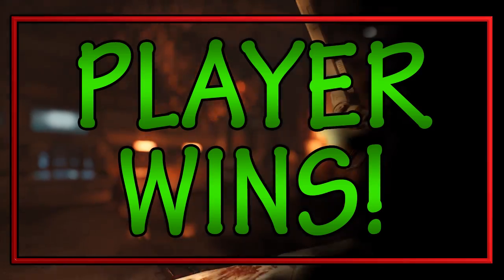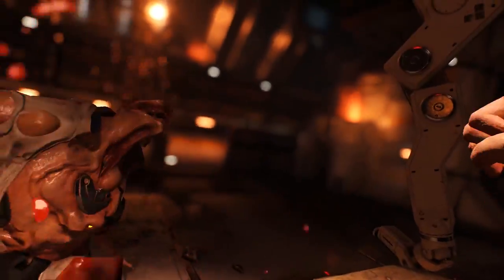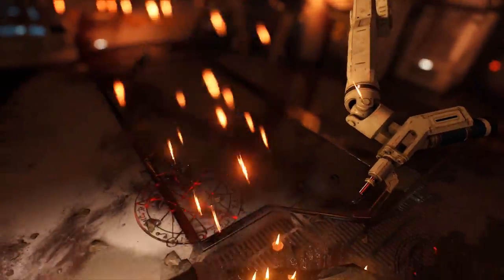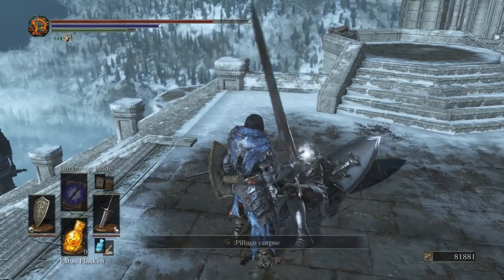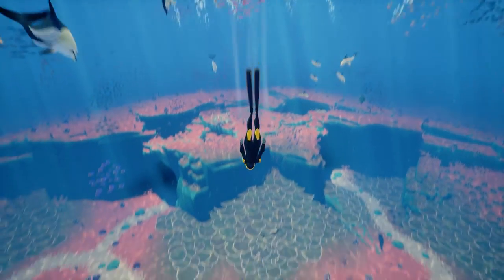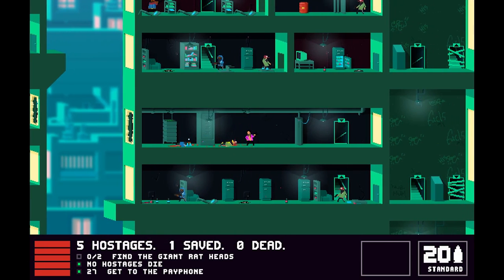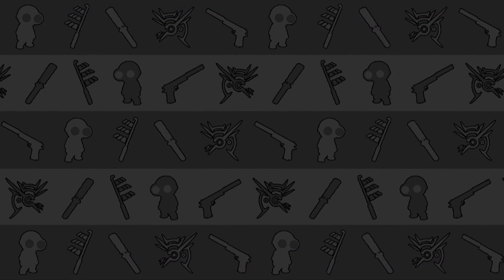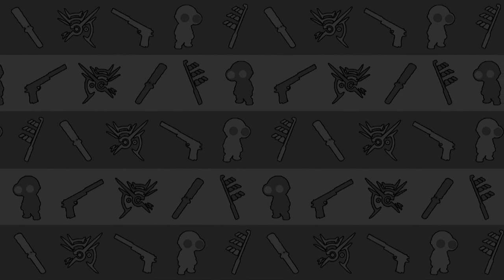Player 'Pull' vs System 'Push' | Stealth Game Design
In this episode of Stealth Docs, I talk about how Stealth Games draw a power dynamic between the Player and the System, specifically with regard to Nels Anderson’s descriptions of ‘Push’ and ‘Pull’ gameplay in “The Stealth Letters”, published on Rock, Paper, Shotgun.